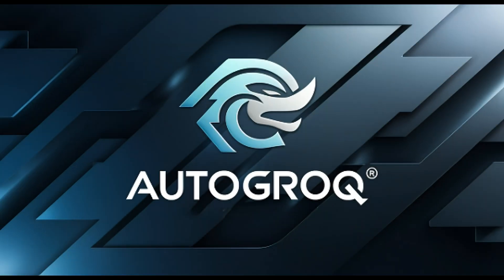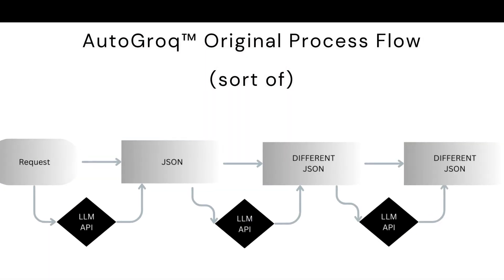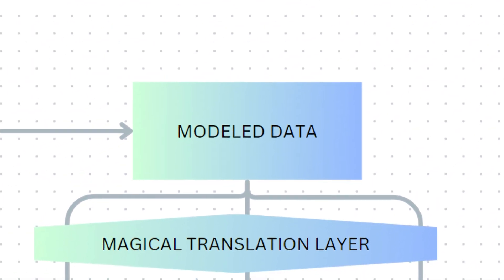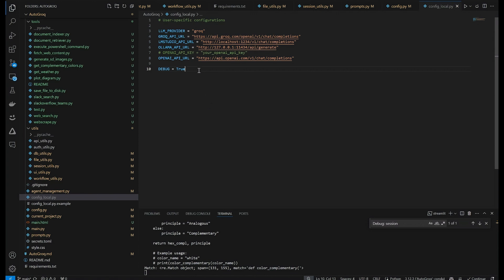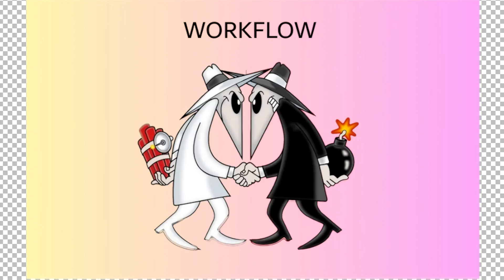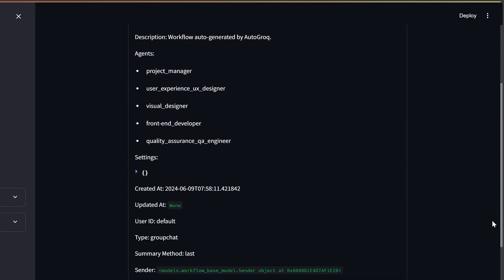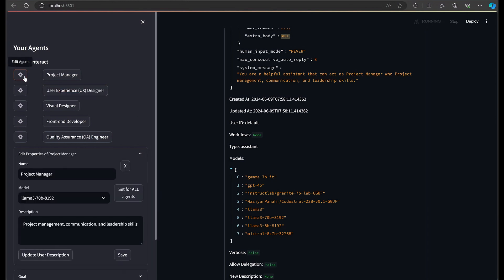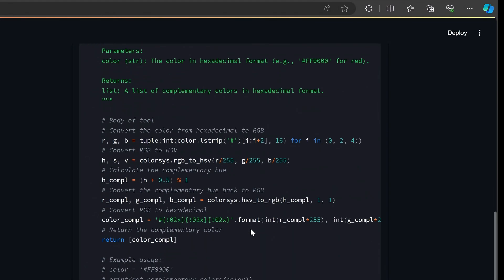Unlock the Future: Universal AI Agent Workflows with AutoGroq! No-Code Workflows for Every Developer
AutoGroq™ is being refactored with the potential to generate AI agents for nearly any agent framework or AI platform imaginable without writing any code!  We're expanding beyond just Autogen and CrewAI support, so a ground-up rebuild is in order.

We're doing our best to keep the old code functional in parallel with the new, so it's a meticulous process.  But thanks for your patience!

AutoGroq™ is an open-source platform that allows you to create AI agents, skills, and workflows from a simple prompt request, with no programming needed.

0:00 Intro
0:20 AutoGroq™ Process Flow
0:35 Multi-Framework JSON Problems
0:50 Gratuitous Cleavage
1:00 A Model (Class) Based Solution
1:15 Universal AI Agent Generation?
1:25 Holding Out For A Hero
1:35 Debug  (to fight de bugs)
1:45 Showing You My Thingy
1:50 Class Hierarchy
2:15 Project Model
2:30 Workflow Models
2:45 Agent Models
3:15 Tools
3:45 TLDR ... or TLDL... Whatever
3:55 Kudos To Youdos
4:15 Like, Subscribe, and Share, Dammit
4:25 World's Best Theme Song

🌟 Experience AutoGroq™: Watch as it creates AI agents in seconds and refactors requests into detailed goals. Assign skills, write new ones, and integrate seamlessly with Autogen™.

Join over 8800 developers who have experienced the speed and efficiency of Groq™. Whether you're a seasoned developer or just starting, AutoGroq™ has something to offer.

No-code AI agents,
AI workflow automation,
Groq AI technology,
Universal AI agent,
AI agent integration
AI JSON translation,
AI tool generation,
AI debugging tools,
Autogen AI platform
Groq AI demo